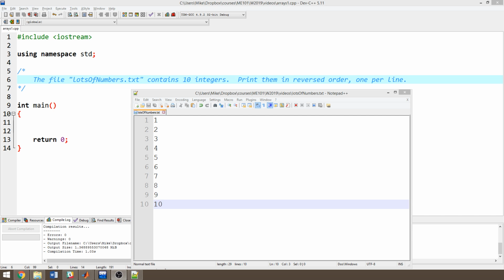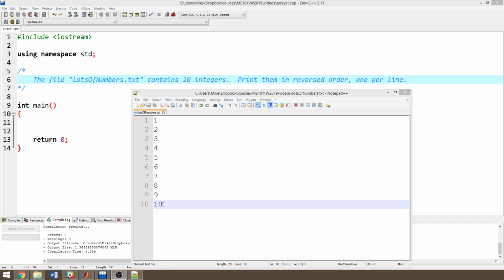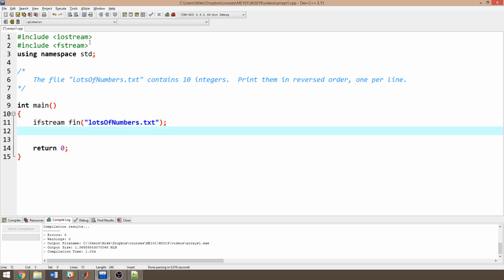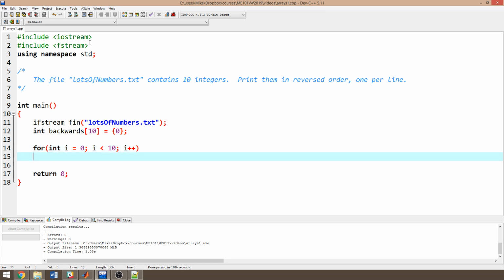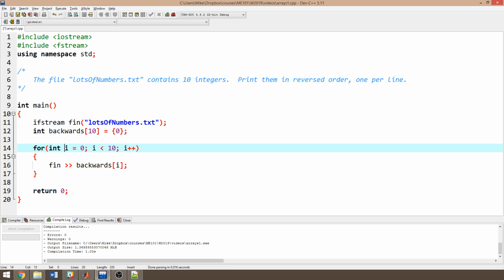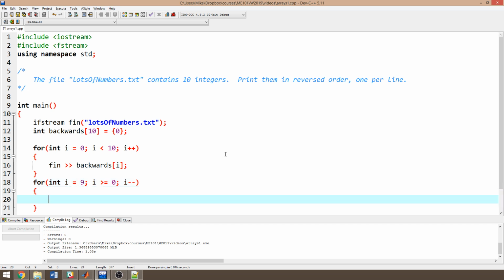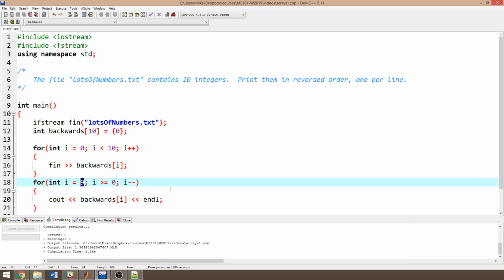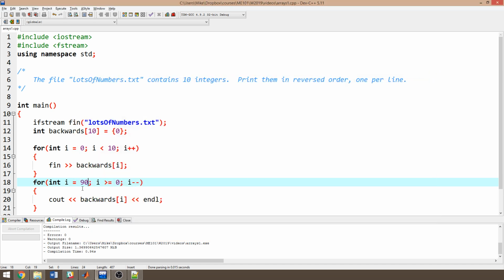Arrays 2: using arrays and files together